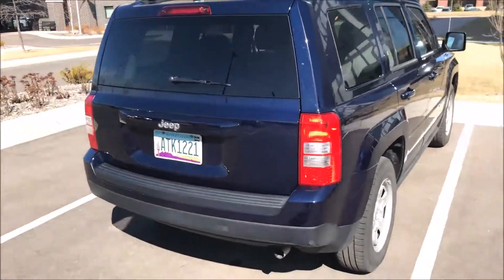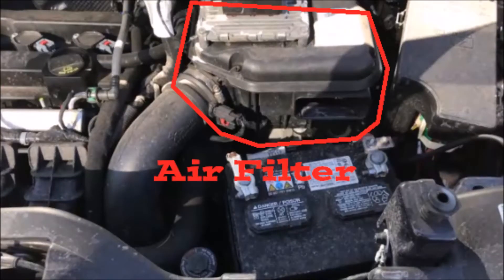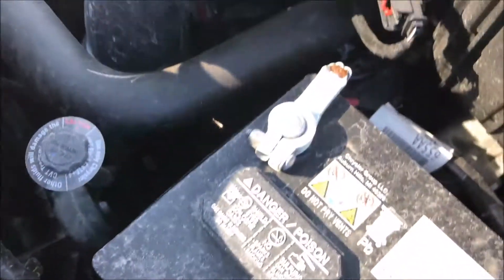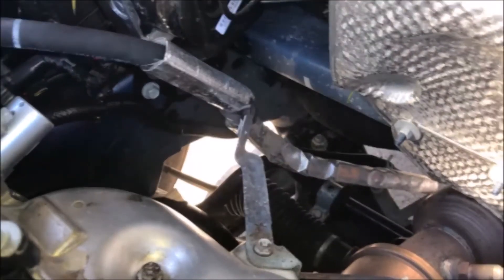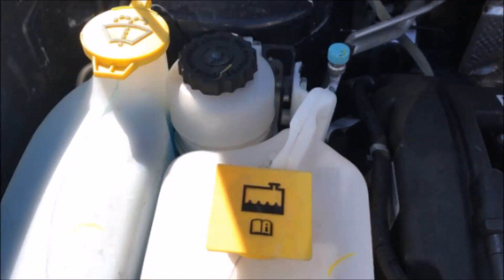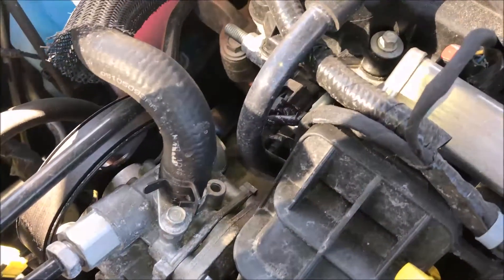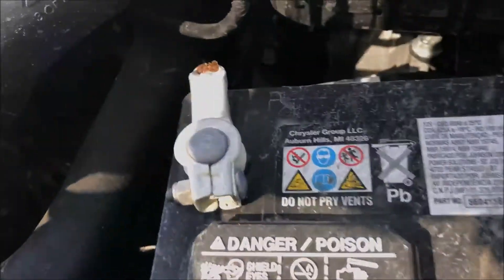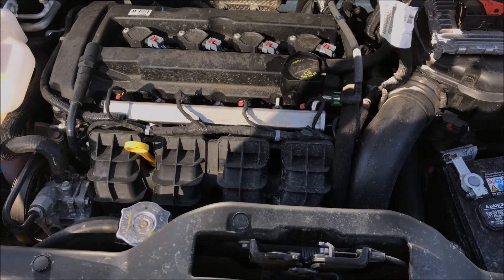2016 Jeep Patriot Engine Review - 2.0L 2.4L 4 Cyliner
The 2016 Jeep Patriot engine is a tiny little thing. Check it out.

Ratchet Screwdriver ($10.00)
($7.87 for 3)
Hand Cleaner Goop ($5.99)
Orange Hand Cleaner ($14.99 / 1 Gallon)
34 Piece Ratchet Set ($37.99)
Car Jack (BestSeller) ($29.99)
Jack Stands ($21.24 for 2)